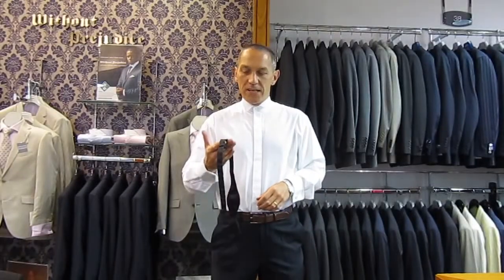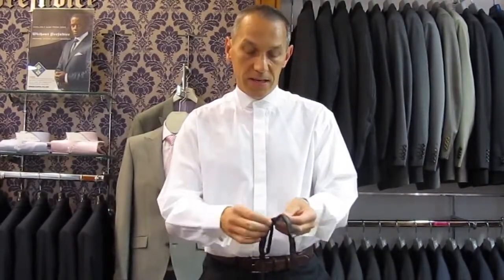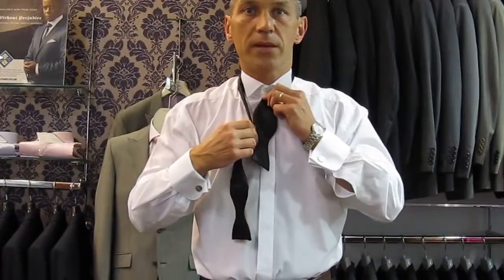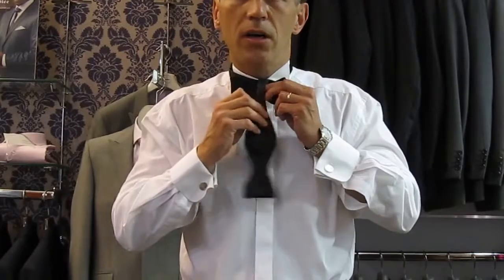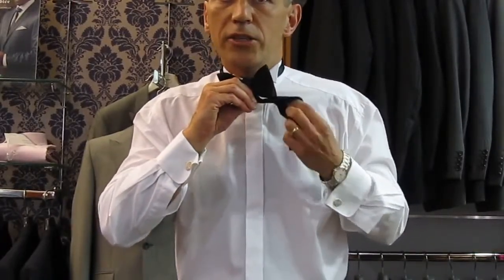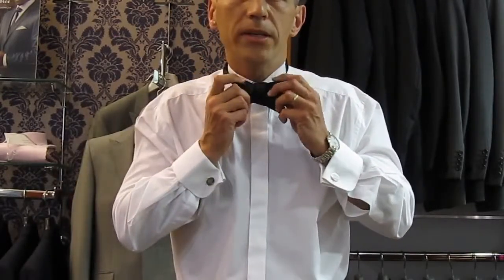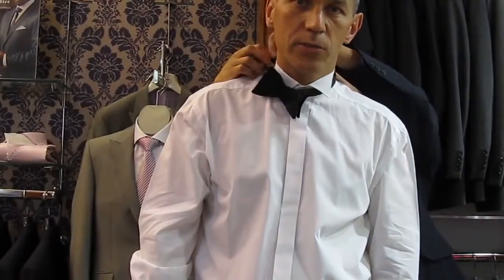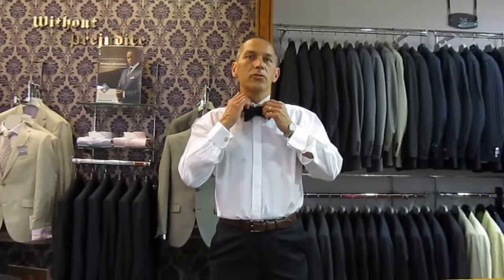HOW TO TIE A TIE INTO A BOW TIE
In need of a bow tie? This is a tutorial on How to Tie a Tie into a bow tie step by step done by a professional.